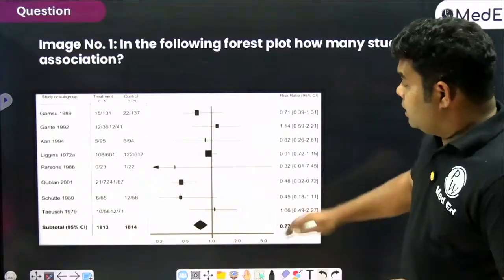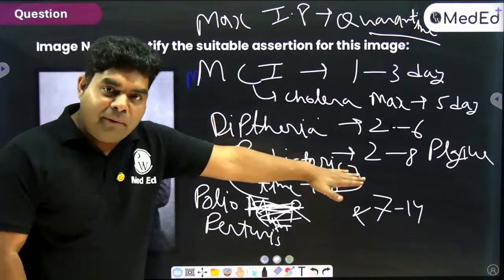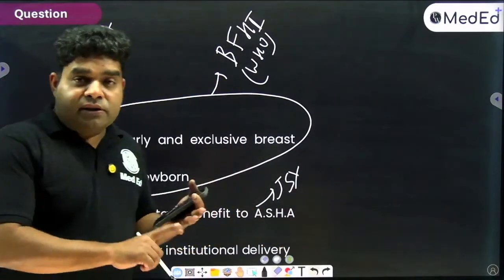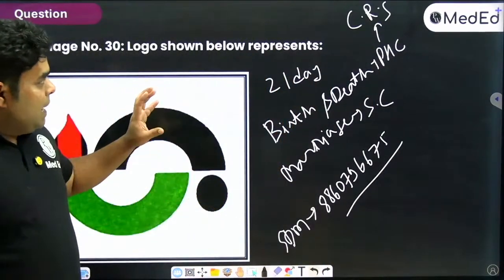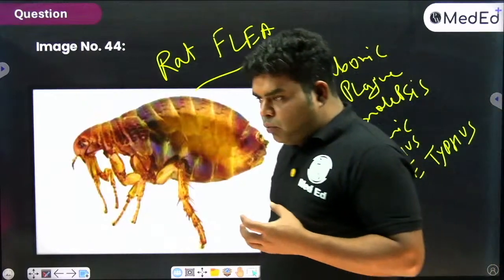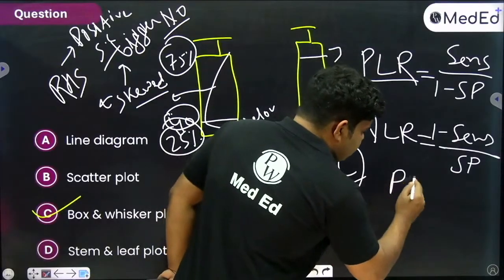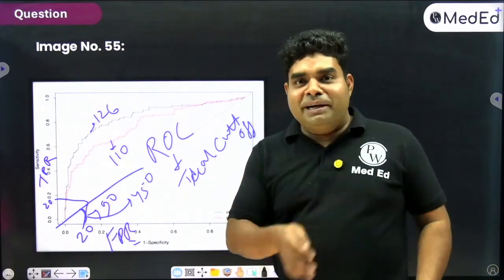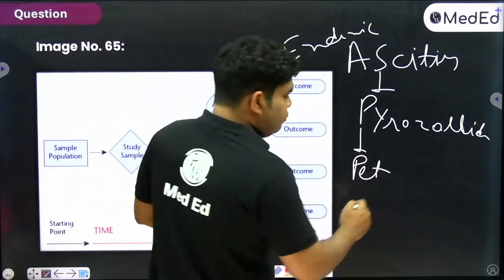Community Medicine | INI-CET IBQs | NEET PG 2025 | Dr. Ashwani | MedEd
📝 NEET PG Workbook Now Available!
Hey students! We’ve got a NEET PG workbook ready to help you with your prep.
✅Attempt Now Completely FREE NEET PG 2025 Grand Test to check you Prepration Level

In this session, Dr. Ashwani breaks down Community Medicine Image-Based Questions (IBQs)—a must-know for INI-CET 2025 & NEET PG 2025 aspirants!
Boost your PG entrance prep with this detailed session and make Community Medicine your scoring subject!

✅ Covered in this Video:
Key Community Medicine IBQs frequently asked in INI-CET & NEET PG
Detailed analysis of image-based Questions
Common traps & how to avoid them